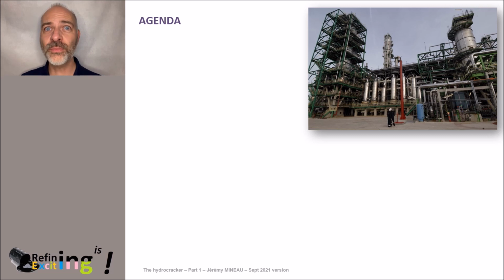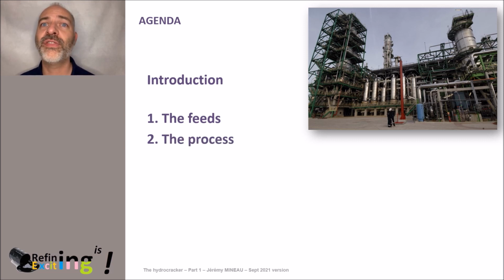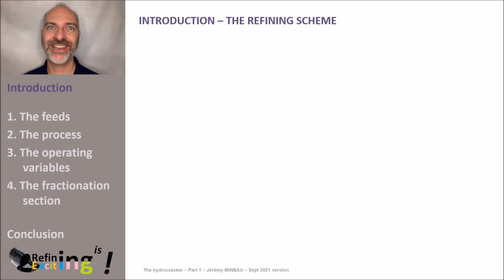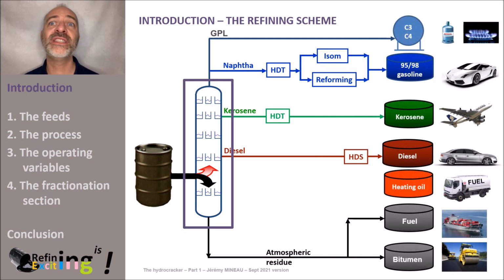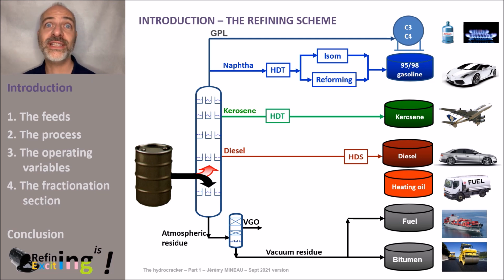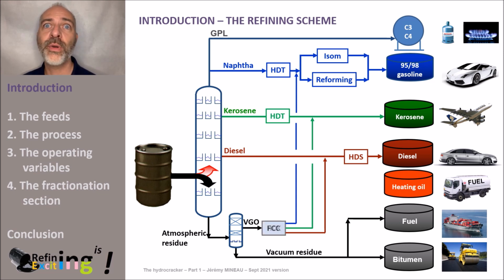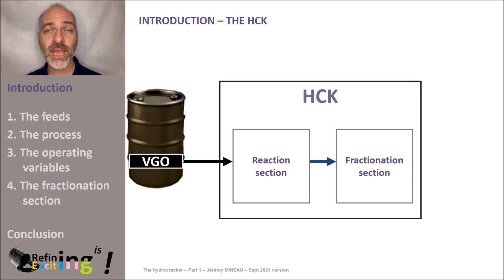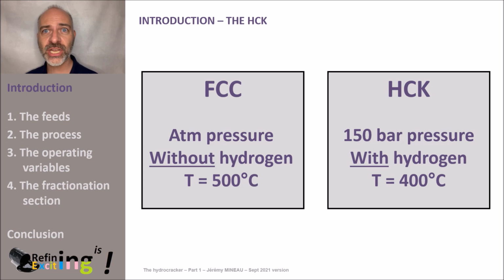MOOC - DHC - Part 1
Quizz link available of the end of part 12.